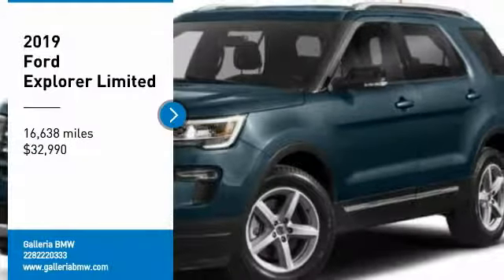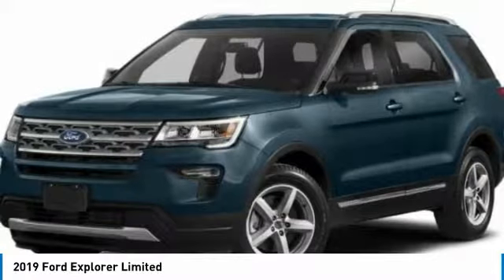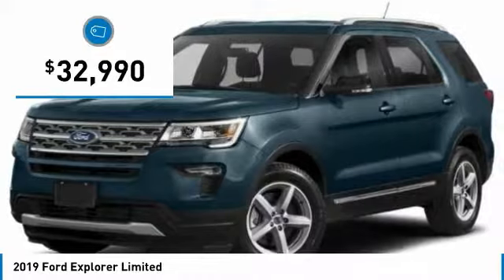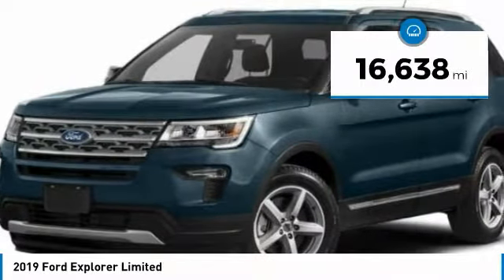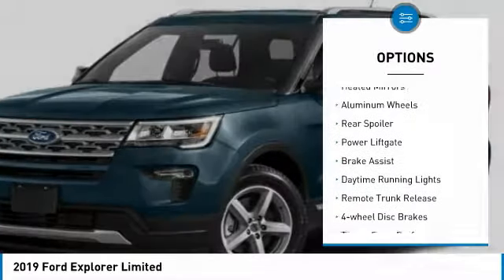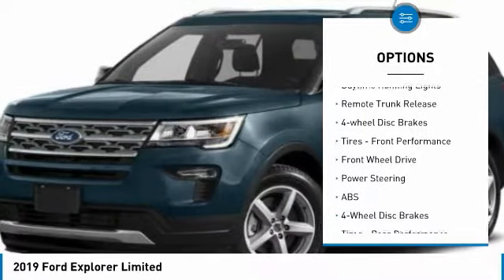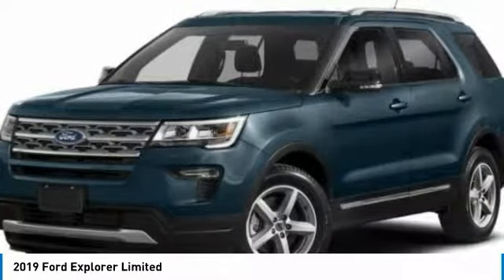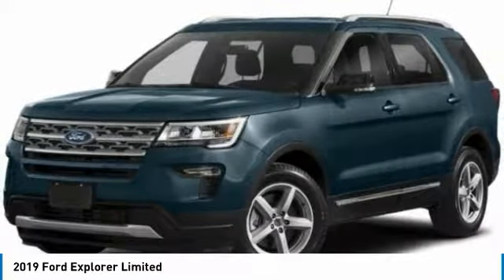2019 Ford Explorer 8505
2019 FORD EXPLORER D'Iberville, MS
Stock# 8505

Galleria BMW
11282 Mandal Pkwy

!!! LIMITED,THIRD SEAT LEATHER !!!